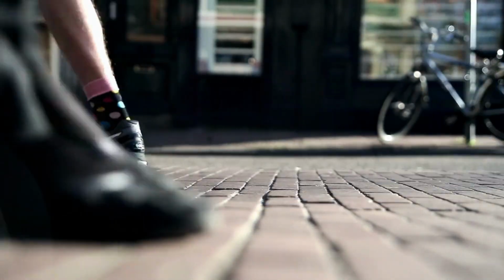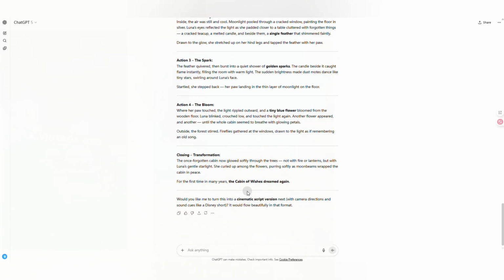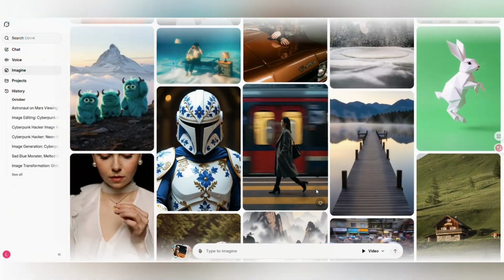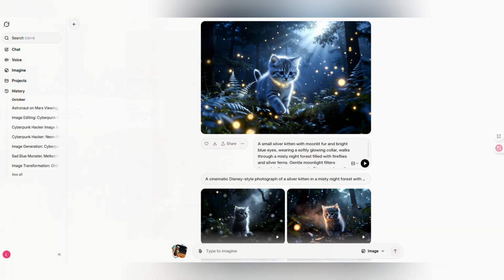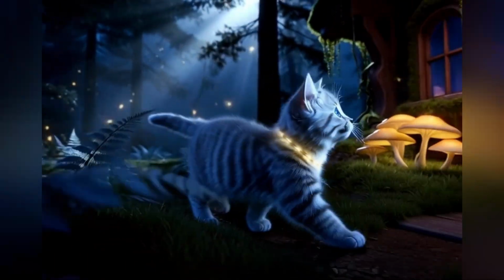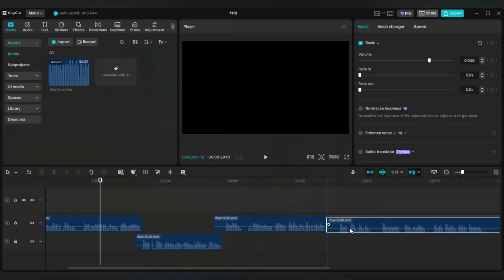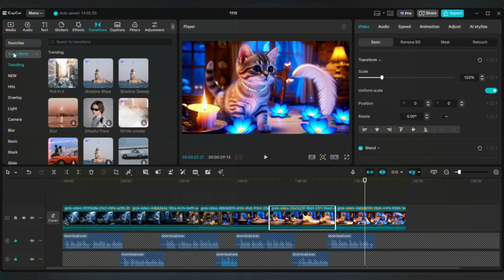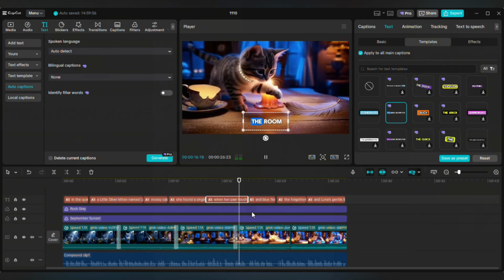Grok AI Tutorial: Create 16:9 LONG Videos (Full Workflow)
Stop trying to get Sora or Veo access! This step-by-step tutorial shows you exactly how to create cinematic 16:9 long YouTube videos using Grok AI—all in one simple workflow.

Forget juggling 4-5 different tools. In this complete guide, you’ll learn the entire process from start to finish:

✅ Story: Generate a perfect Disney-style story with ChatGPT ✅ Prompts: Create connected image prompts for each scene ✅ Generation: Use Grok AI to make cinematic 16:9 videos ✅ Editing: Edit perfectly in CapCut for the official YouTube format ✅ Quality: Upscale your videos for a high-quality final export

🔥 WATCH TILL THE END! I’ve shared a secret Grok AI setting that not only saves your credits but also gives you much smoother video results.

📺 Want to find the next big trend? Check the videos on screen at the end for a full breakdown of YouTube’s trending AI niches.